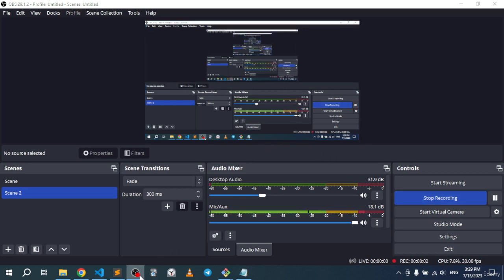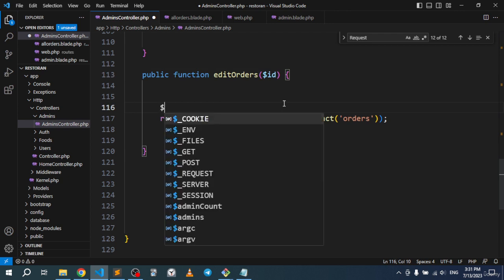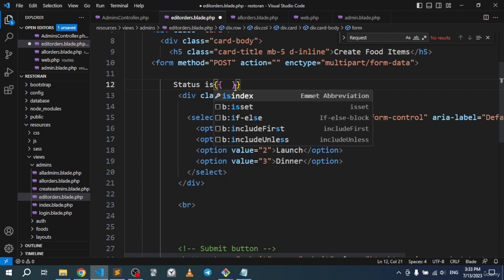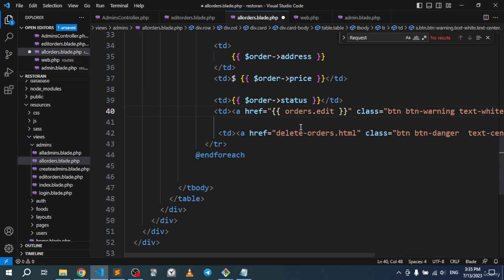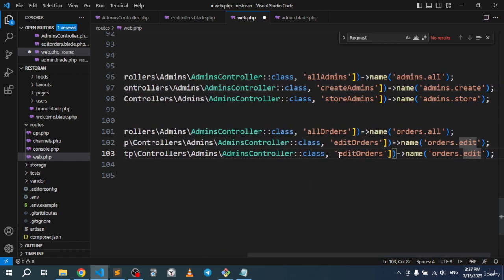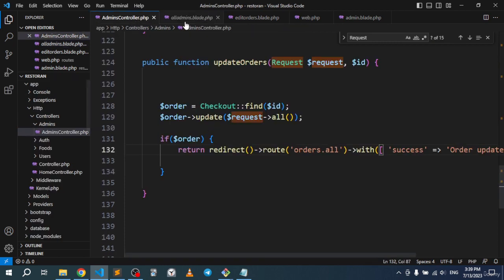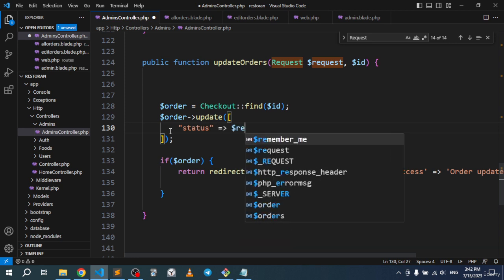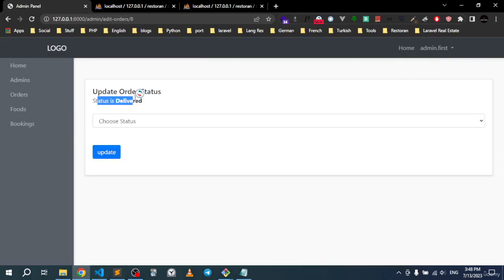2 Updating Orders (7. Working with Orders)